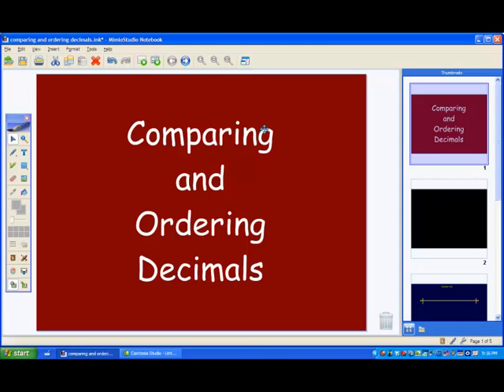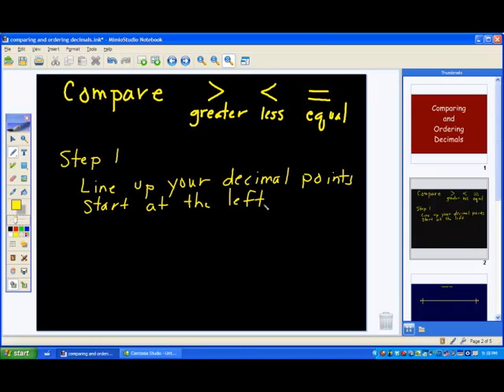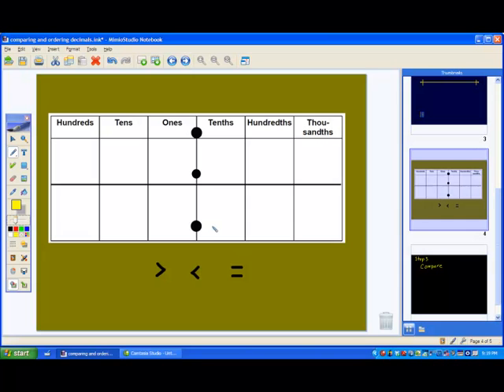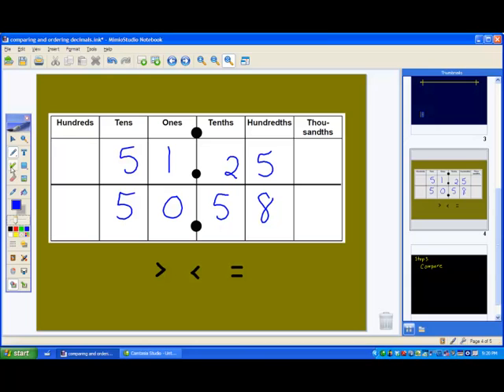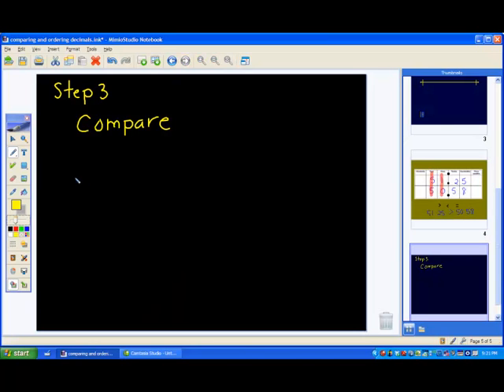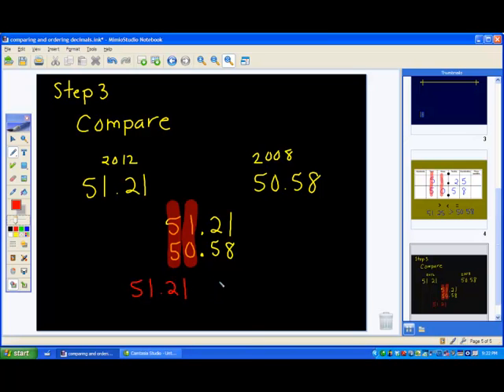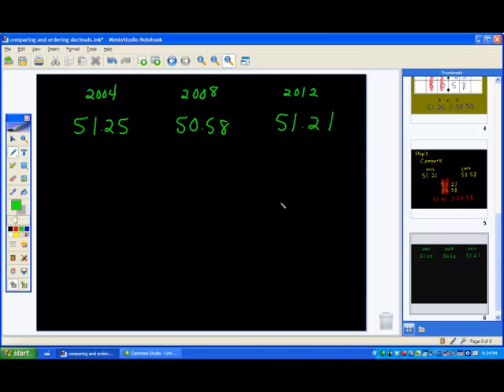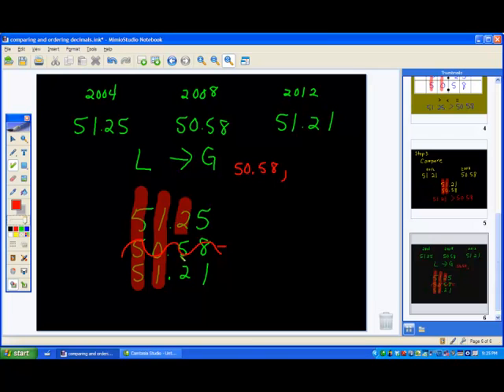Comparing and Ordering Decimals